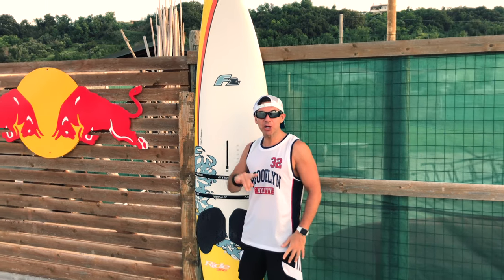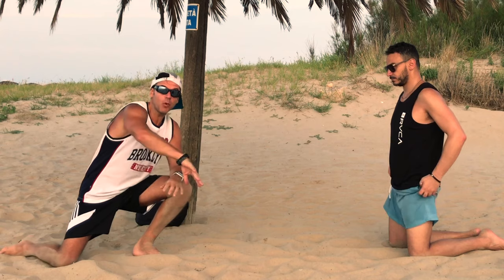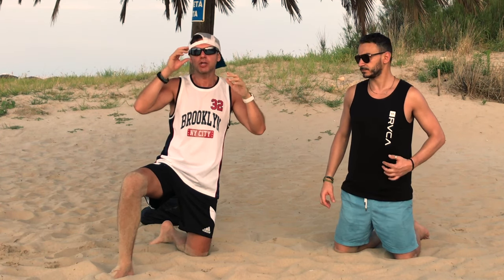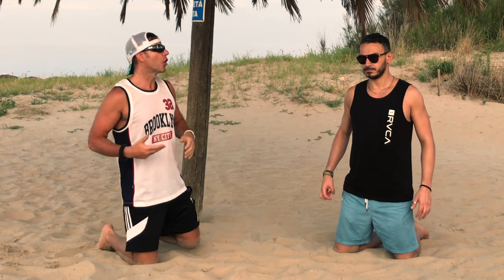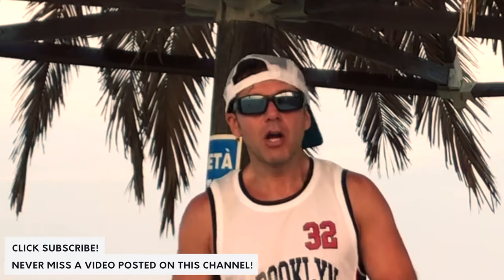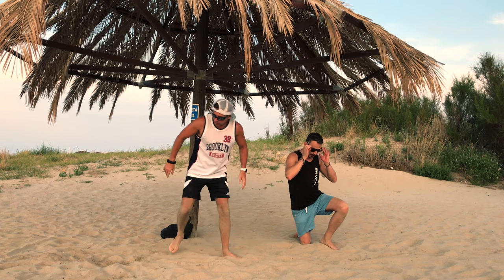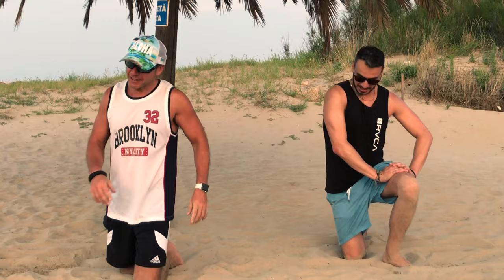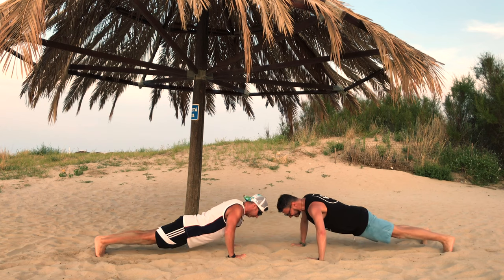100 Push-Ups EMOM | CaliMarco PT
In this video: 100 Push-Ups EMOM | CaliMarco PT

Song:
Lensko - Circles